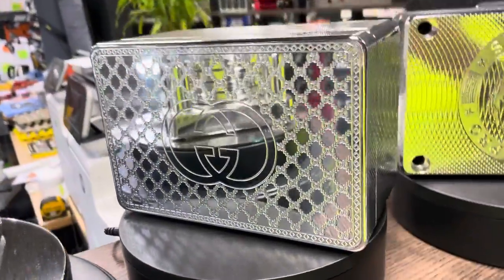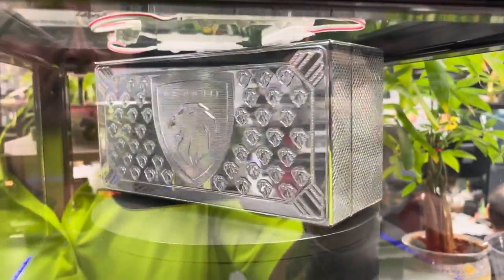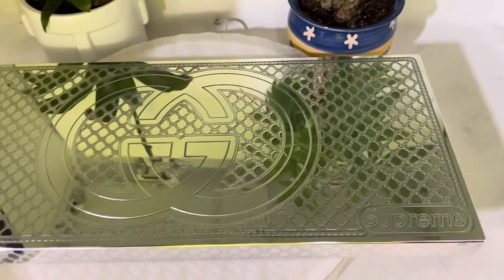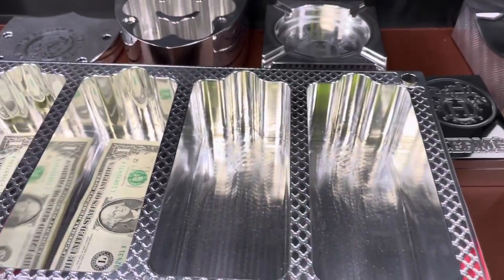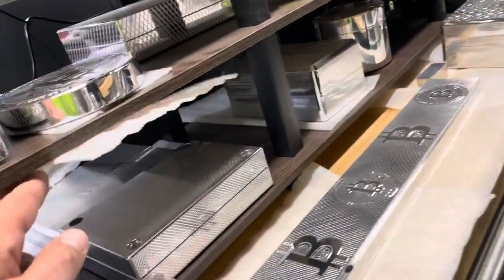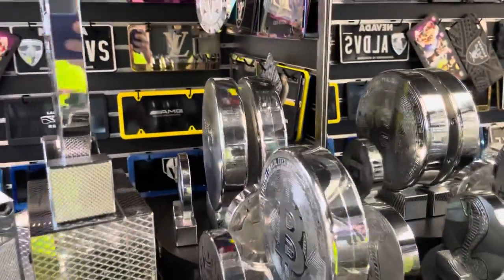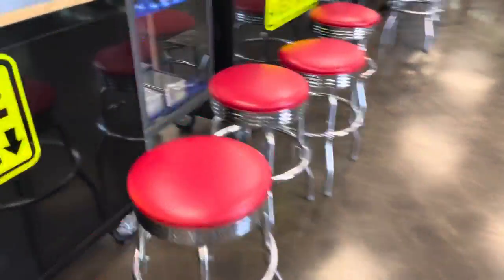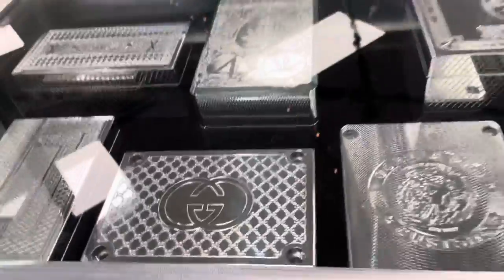Current quick tour.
8615 W. FLAMINGO RD